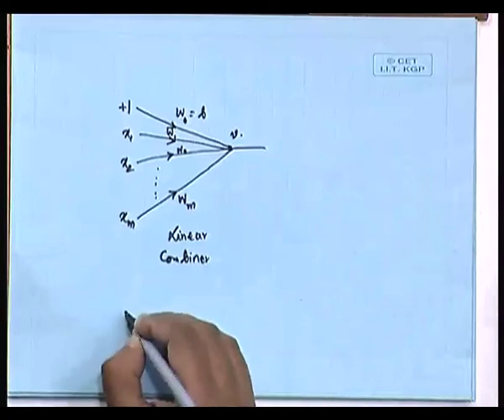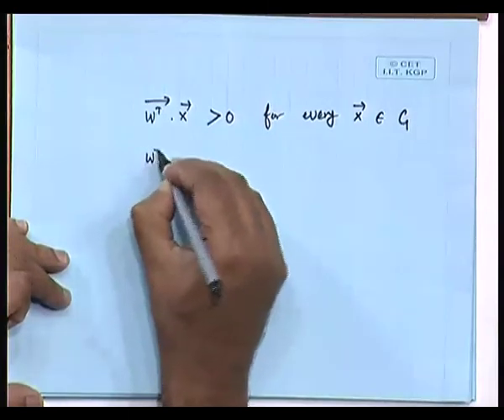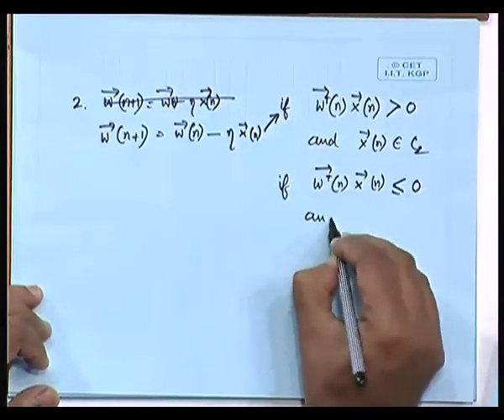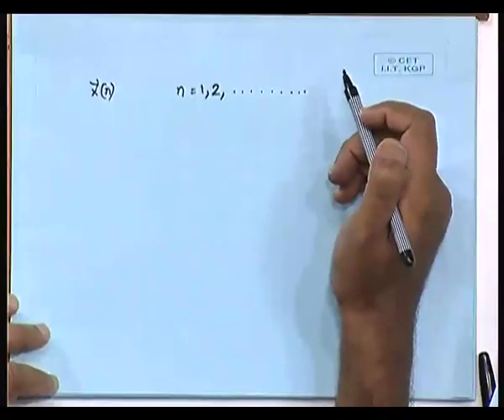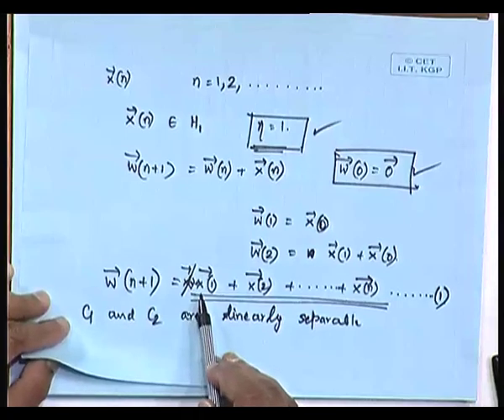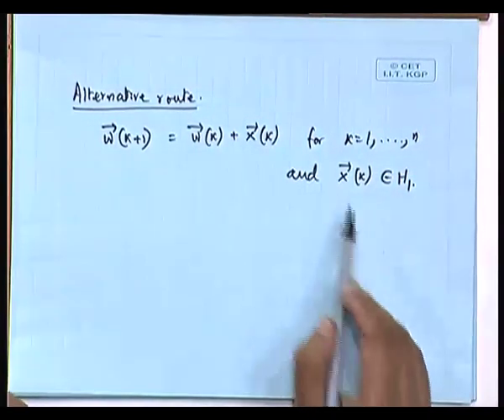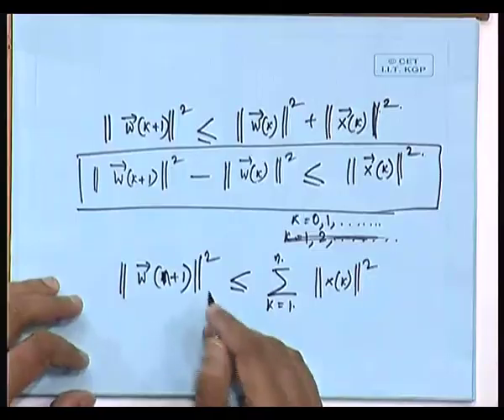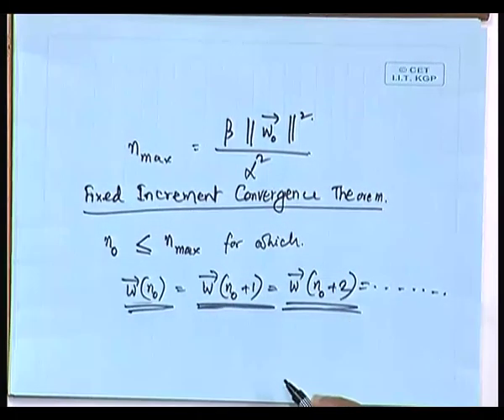Perceptron Convergence Theorem